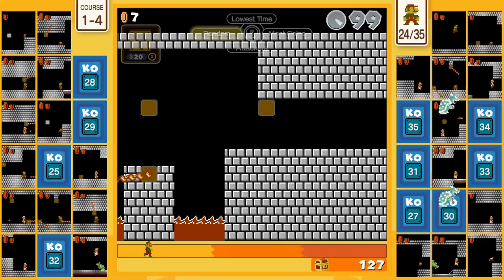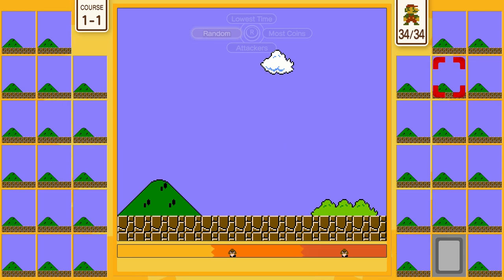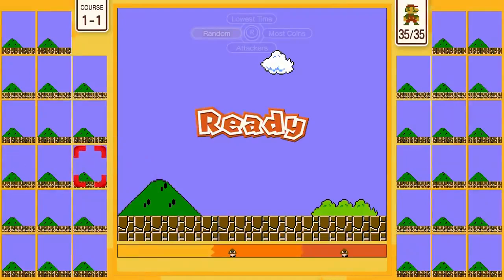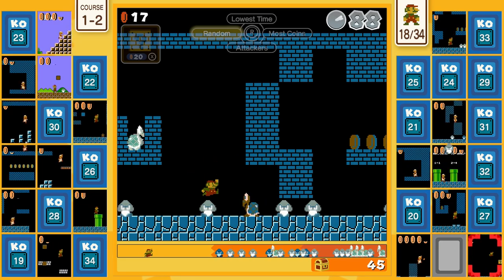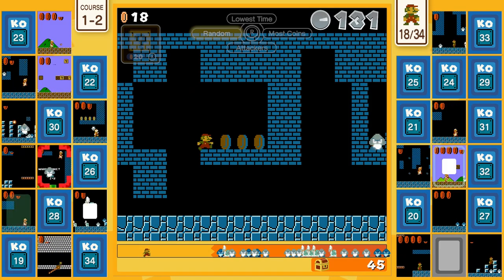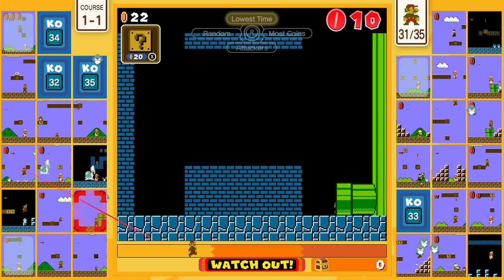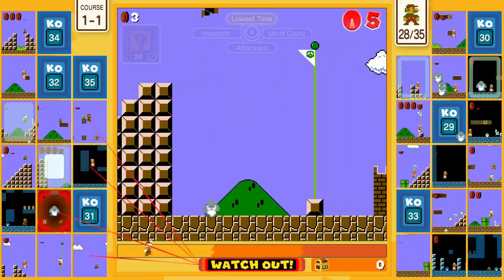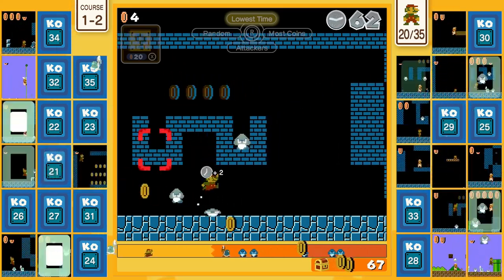Here's How To Play as Luigi in Super Mario 35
You can play as Luigi in Super Mario 35. Here's how!

I am picking two winners this time around! We also have two other giveaways going on below this one, one for a huge prize including a Switch or a Next-Gen system! Winners announced November 1st.
- 1 entry for liking this video
- 2 entries for commenting on this video (game entries are tracked this way)
- 2 entries for hitting that bell icon.
- 10 entries for being a tier 1 sub on our Twitch channel
- 20 entries for being a tier 2 sub on our Twitch channel
- 40 entries for being a tier 3 sub on our Twitch channel: